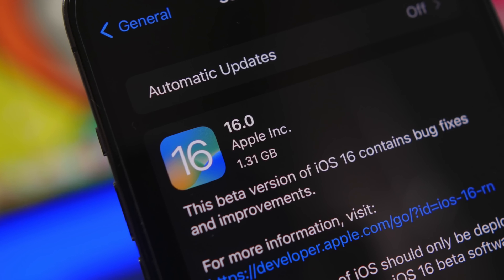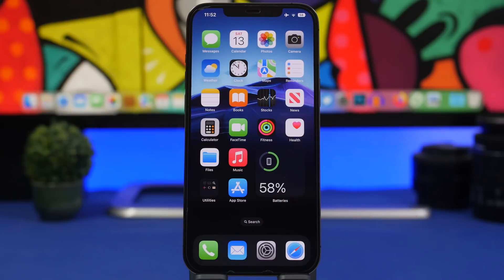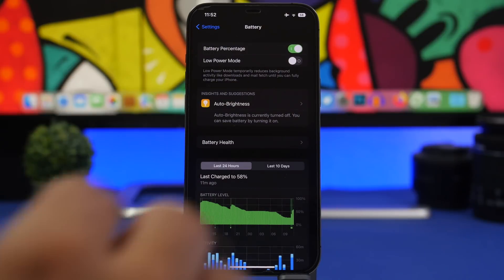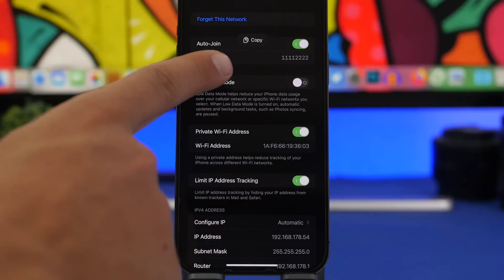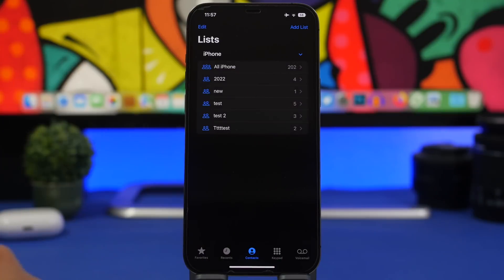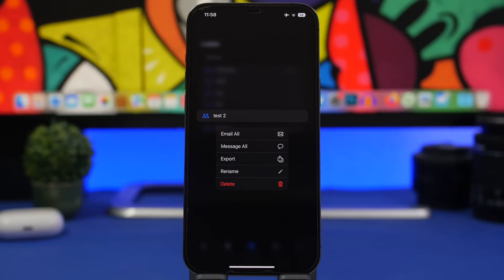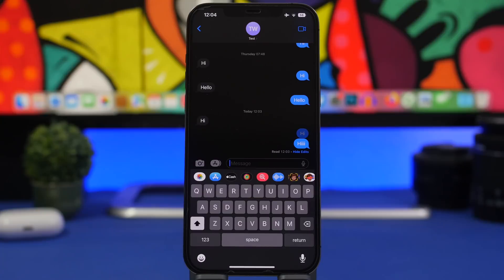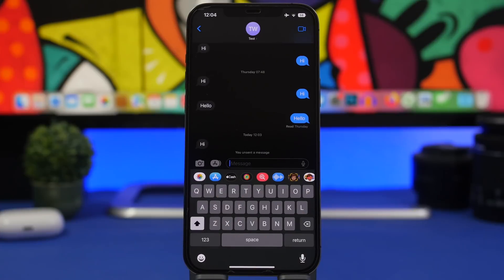iOS 16 - 10 Features We Waited For Years !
iOS 16 most useful features. iOS 16 is less than a month away from being released to the public and it comes with a lot of new features & changes.

In this video you can learn about 10 most useful iOS 16 features that are some of the best features Apple has released in a few years.

Intro 0:00
Battery 0:42
WiFi 2:04
Schedule 2:37
Lists 3:28
Lock 4:34
Merge 5:20
Search 6:27
Copy & Delete 7:15
Edit 8:09
Unsend 8:25